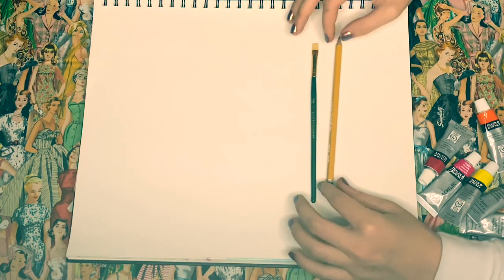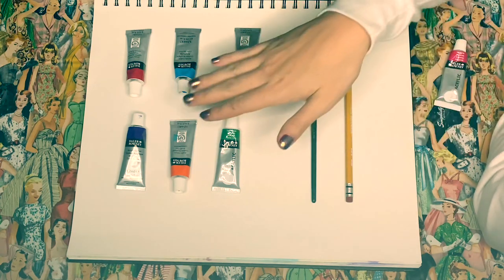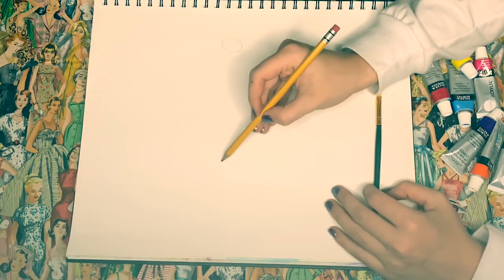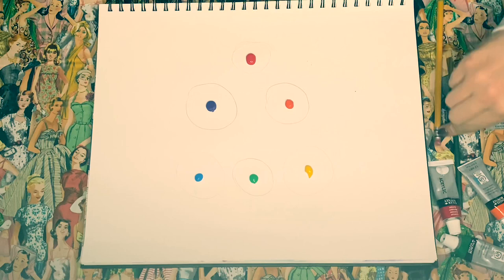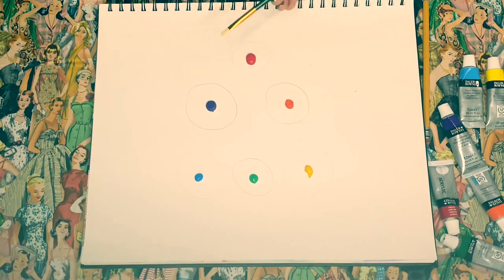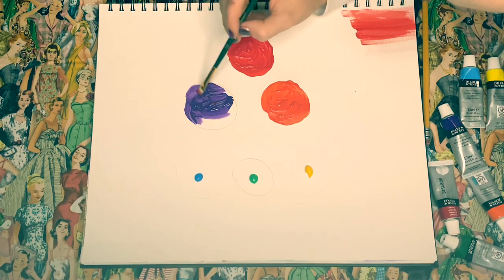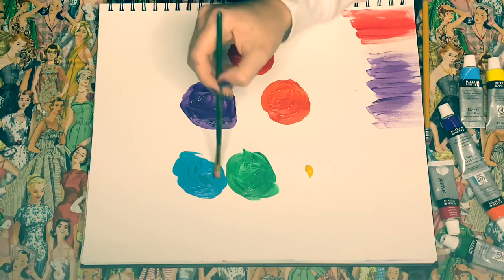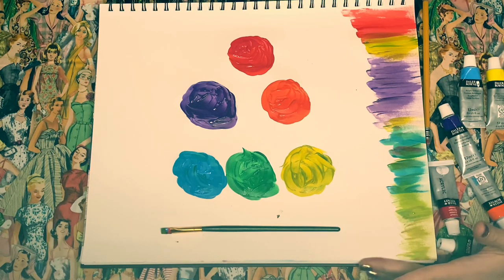ASMR Painting A Simple Color wheel 🎨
Enjoy this time with me while I paint a color wheel

Autonomous
Sensory
Meridian
Response

A feeling of well-being combined with a tingling sensation in the scalp and down the back of the neck, as experienced by some people in response to a specific gentle stimulus.

Examples of different ways to experience ASMR~

🧠Physical ASMR
Feeling calm, sleepy, tingly or satisfied while having your hair brushed/styled/touched, getting your forehead rubbed or your face touched softly while getting makeup applied. Someone softly tracing upon your back.

🗣Auditory ASMR
Feeling calm, sleepy, tingly or satisfied while listening to a particular sound that triggers you. There are several different sounds that may trigger this feeling; such as a whispered voice, typing on a keyboard, water swishing sounds, listening to someone write, turn pages in a book, tap on objects, etc.

👁Visual ASMR
Feeling calm, sleepy, tingly or satisfied while observing someone create art, slice foods, carve soap, wood, candles, trace over shapes/letters with their finger or a pointer etc.